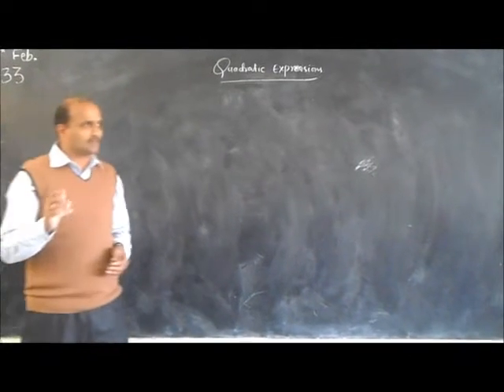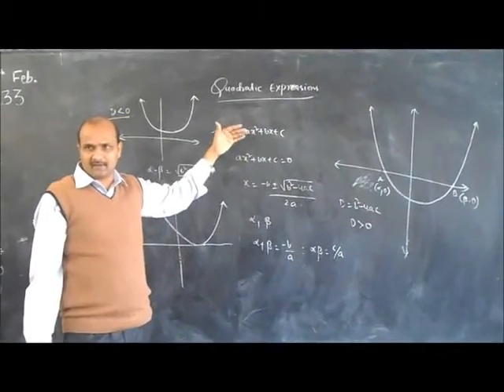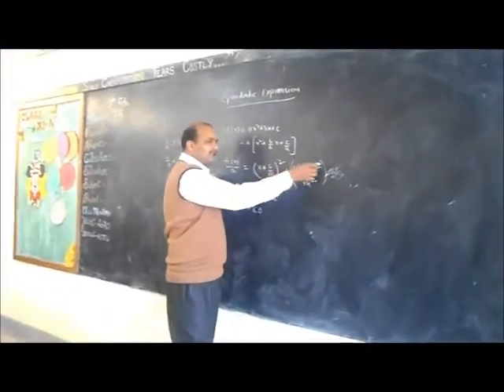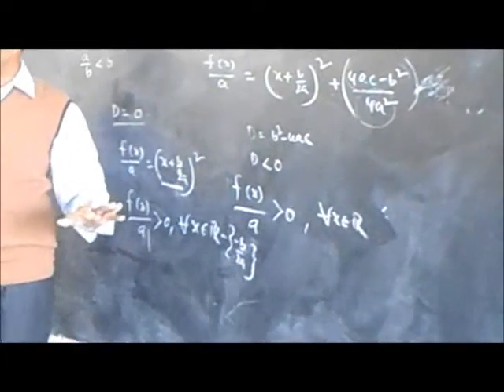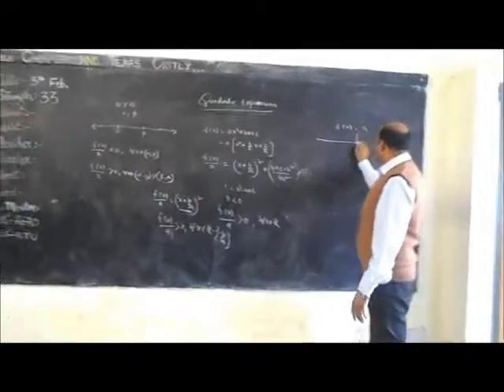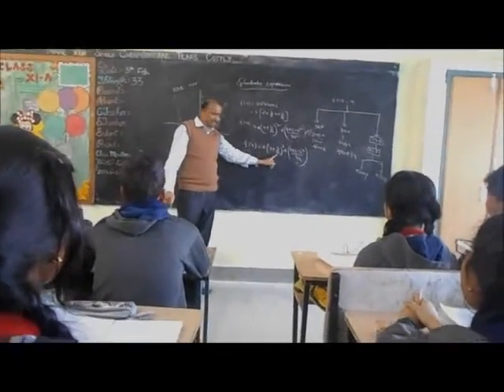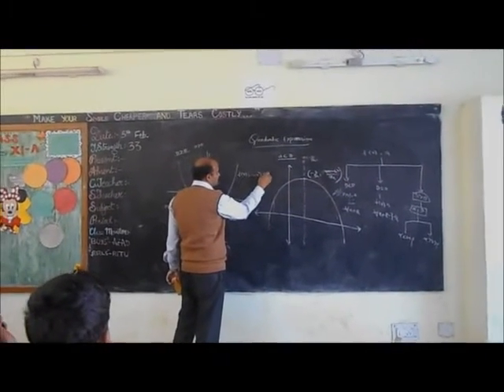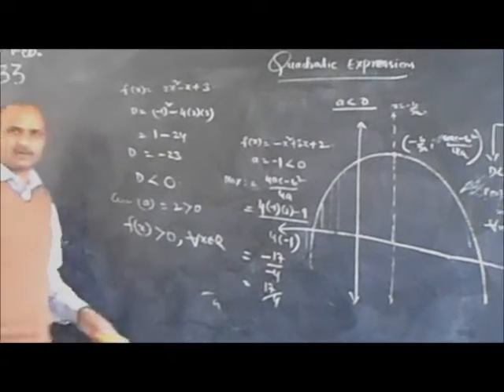Quadratic Expressions 1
This Video gives basic idea of Quadratic Expressions and roots of Quadratic Equations.